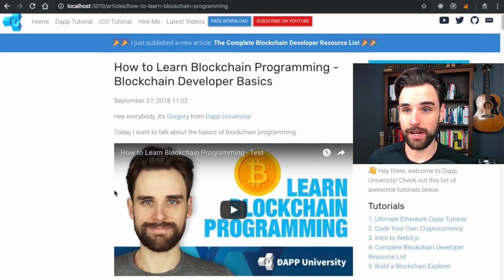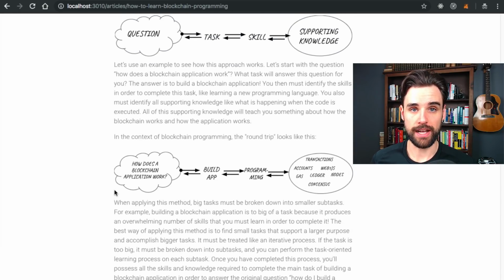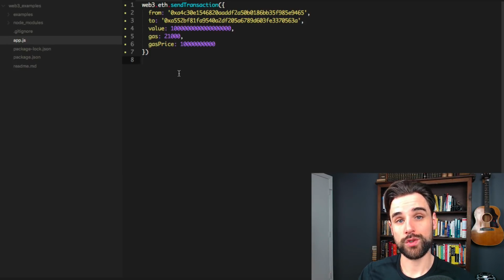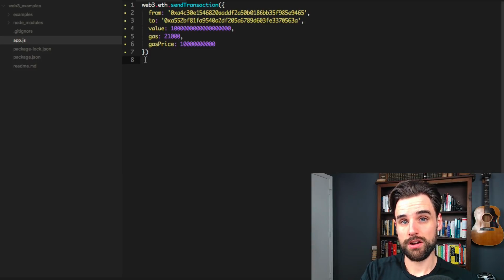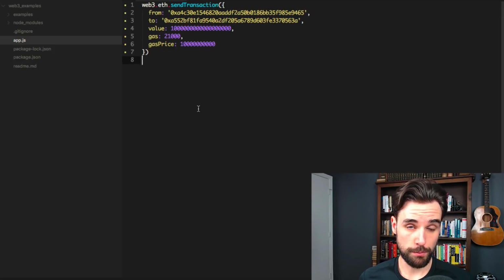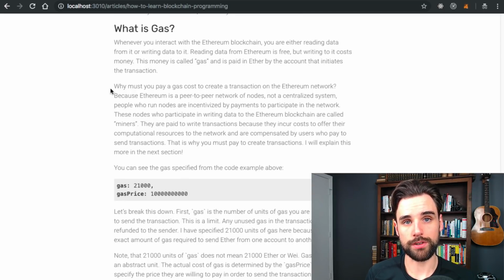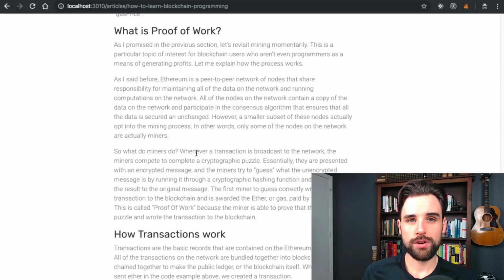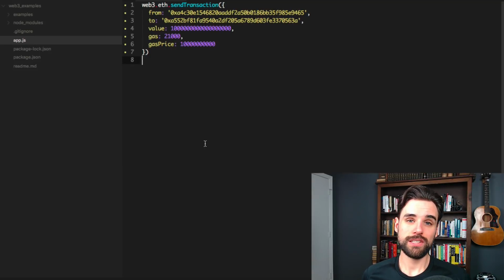The Best Way To Learn Blockchain Programming